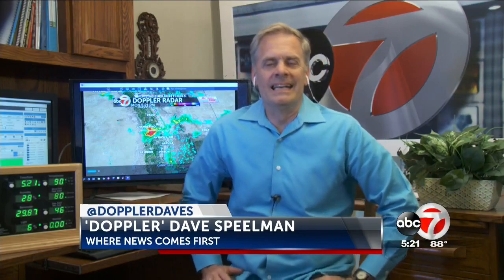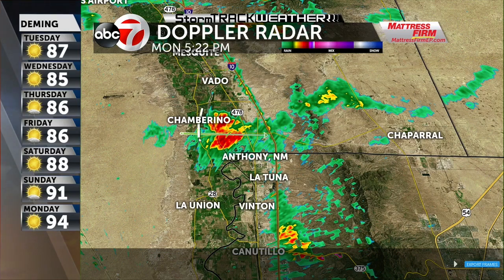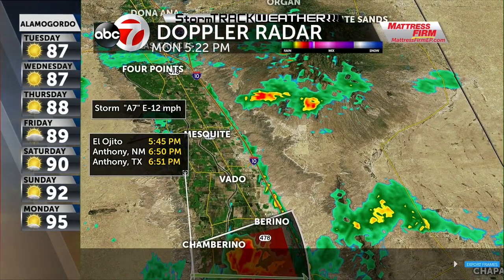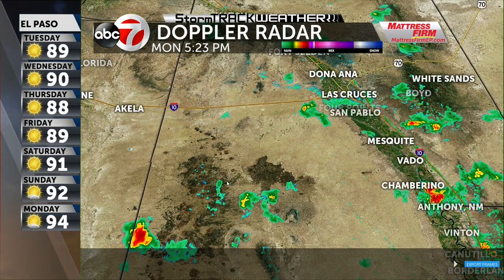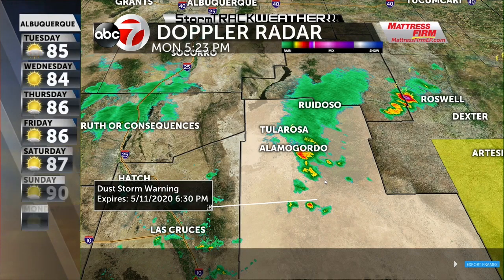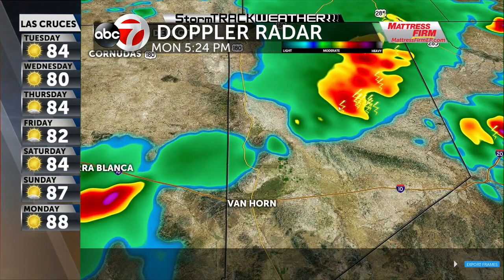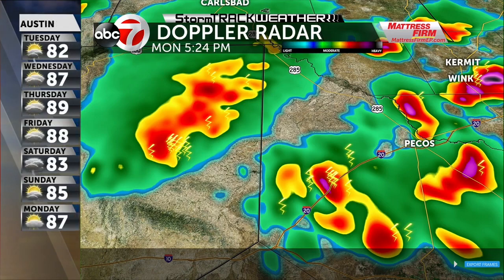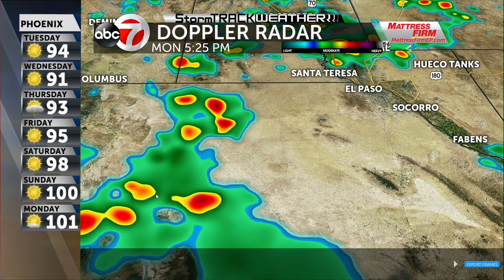KVIA TV MONDAY PM